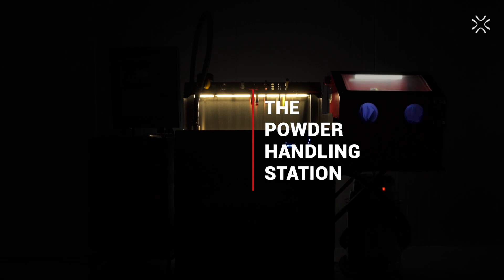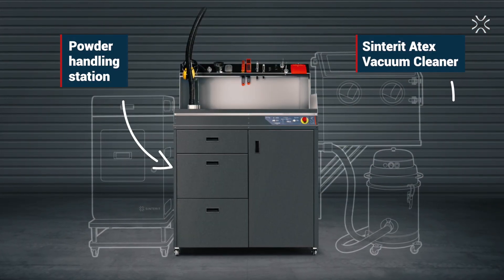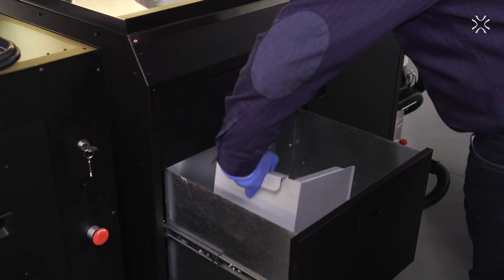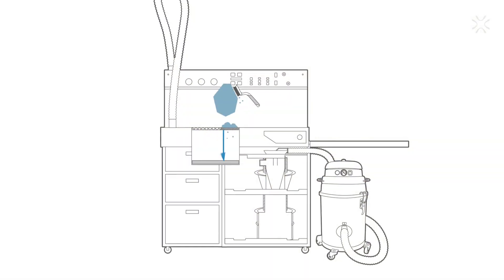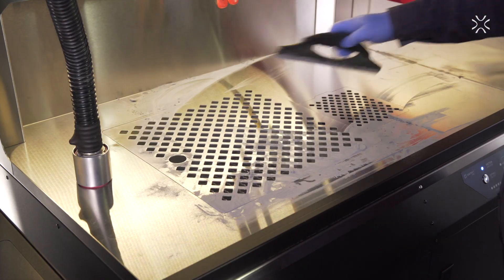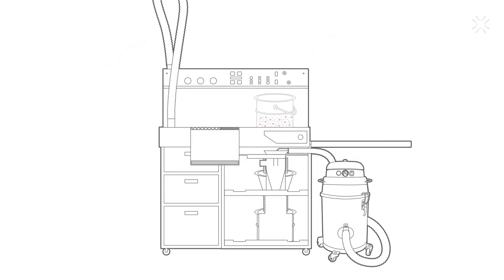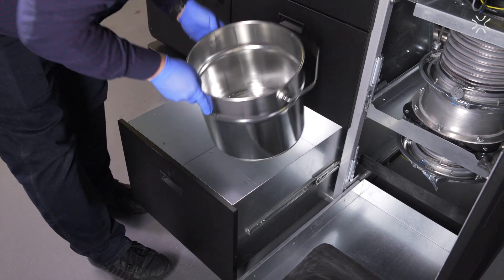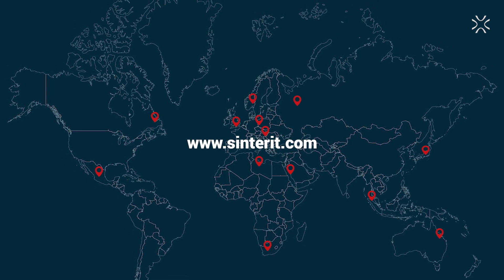Sinterit Powder Handling Station: how it works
All processes in one place

Post-processing and powder recovery: all processes in
one place!